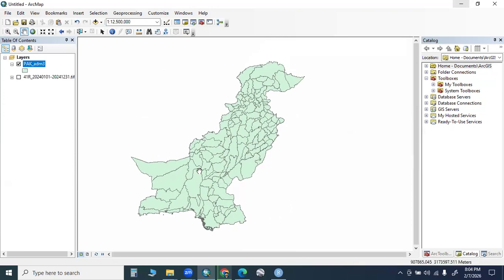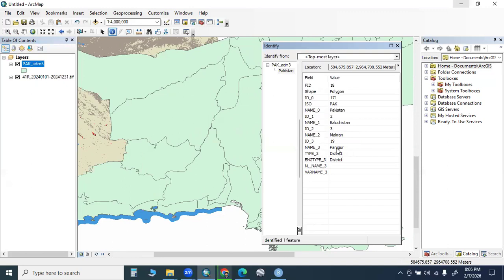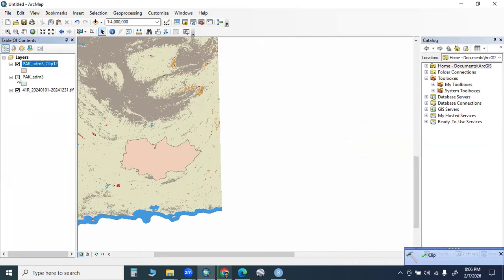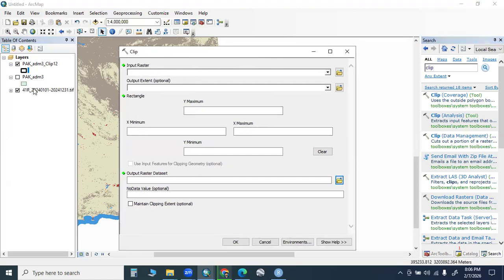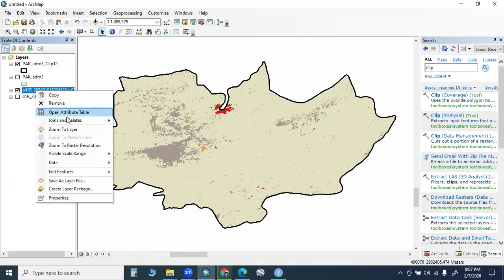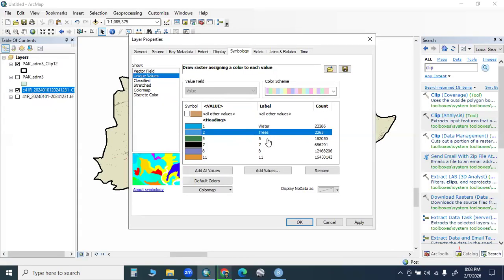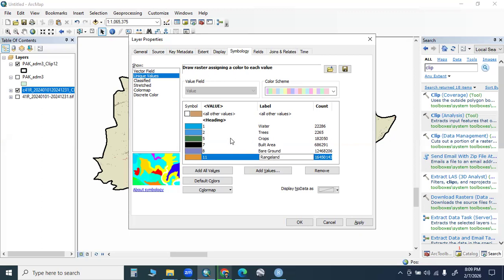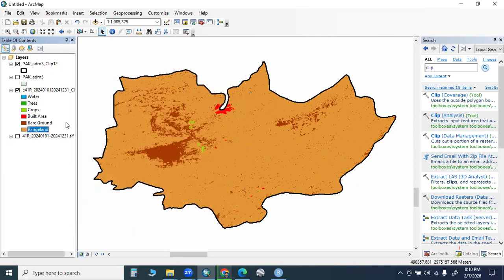Reclassifying LULC in GIS | Step-by-Step Land Use Land Cover Reclassification Tutorial (ArcGIS/QGIS)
In this comprehensive tutorial, you will learn how to reclassify Land Use Land Cover (LULC) data using GIS software such as ArcGIS and QGIS. Reclassification is an essential step in spatial analysis, especially for hydrology, environmental modeling, watershed management, urban planning, and suitability analysis.

This video explains:
What LULC reclassification is and why it is important
How to prepare classified raster data
Using the Reclassify tool in GIS
Assigning new class values based on study objectives
Converting multiple land cover types into grouped categories
Practical applications in hydrology and watershed modeling

Whether you are a student, researcher, civil engineer, environmental scientist, or GIS professional, this tutorial will help you perform LULC reclassification efficiently for projects such as runoff estimation, SWAT modeling, flood analysis, and urban growth studies.

If you are working in water resources engineering, hydrology, or environmental impact assessment, this method is extremely useful for preparing input datasets for further spatial modeling.